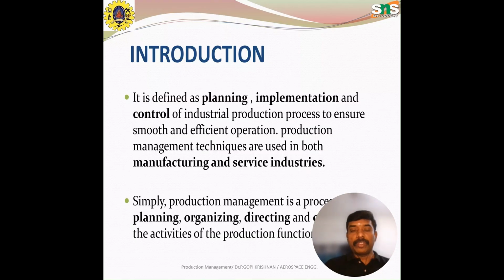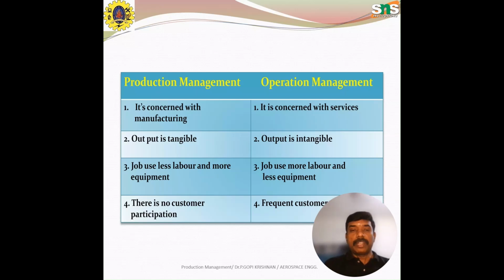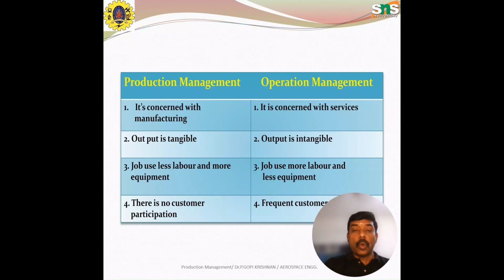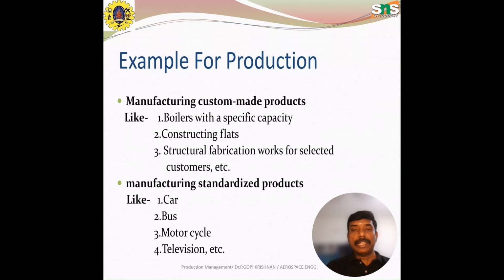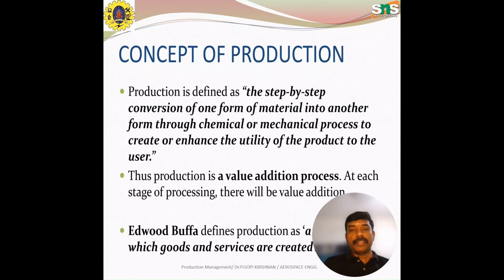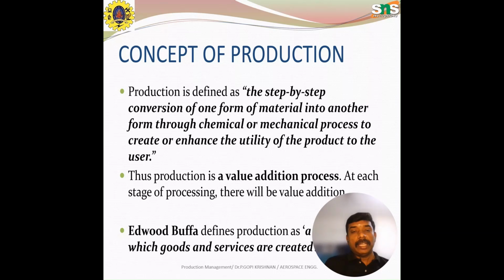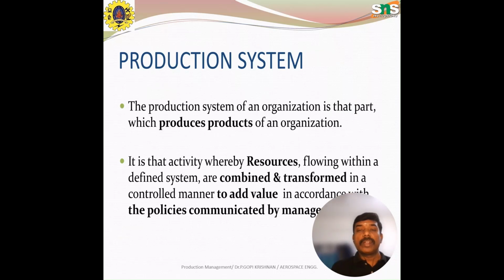PRODUCTION MANAGEMENT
🎬 Welcome to our all-in-one guide on Production Management!

Ever wondered how products go from raw materials to your hands seamlessly? 🏭💡 In this lecture, we break down the core principles, processes, and power behind Production Management — the backbone of every successful industry. From strategic planning to technological integration, this video is your launchpad into mastering the world of manufacturing efficiency and operational excellence.

👉 Whether you're a student, aspiring manager, or industry enthusiast, this session will give you the clarity and insight you need to understand and apply production management fundamentals with confidence. Let’s transform theory into practical expertise!

✅ What is Production Management?

✅ Why it matters across industries

✅ Key concepts and principles

✅ The production process explained

✅ How tech is reshaping production today

🎯 Clear explanations, real-world examples, and engaging visuals await!